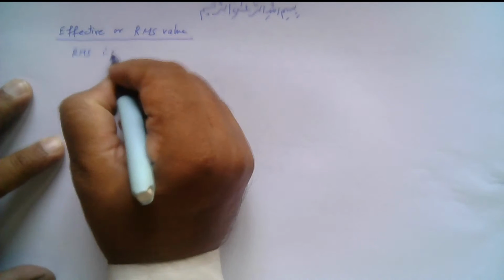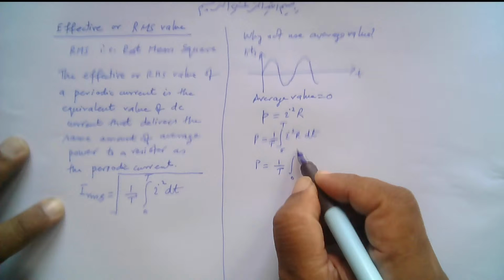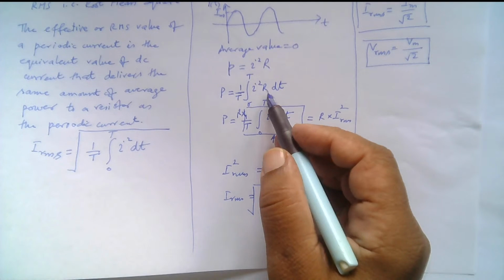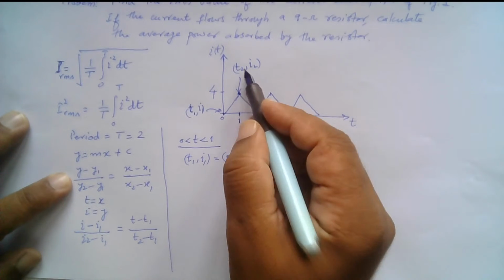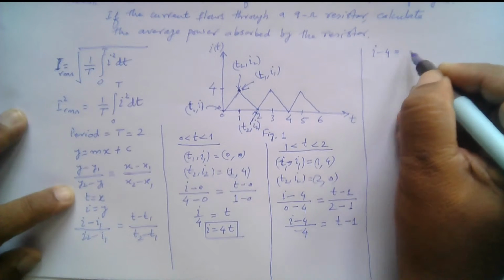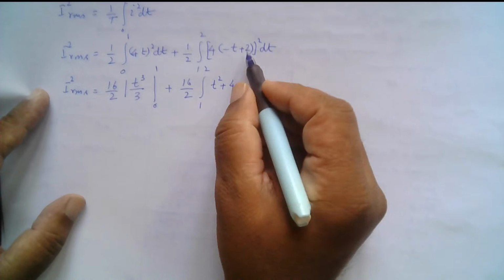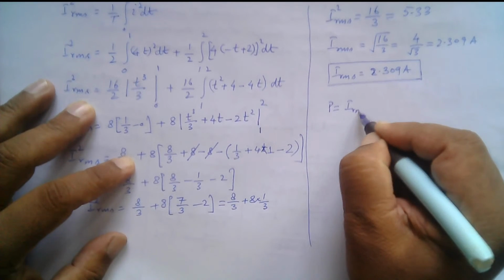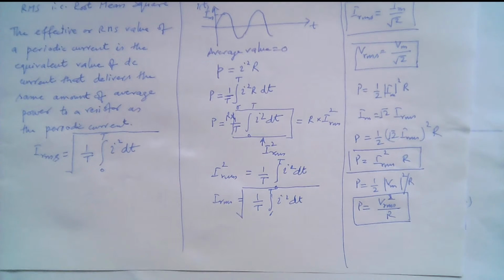Muhammad Farooq-i-Azam: Effective or Root Mean Square (RMS) Value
Solved Problem: We discuss effective or RMS value of a periodic signal. A related problem is solved for demonstration.